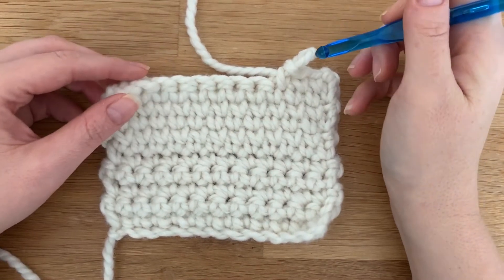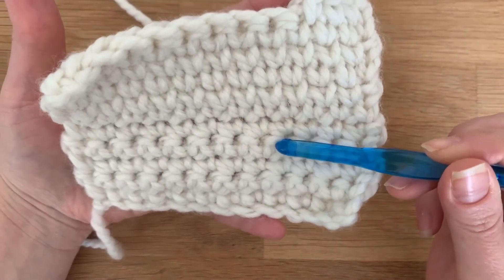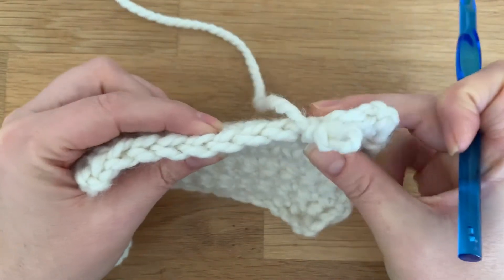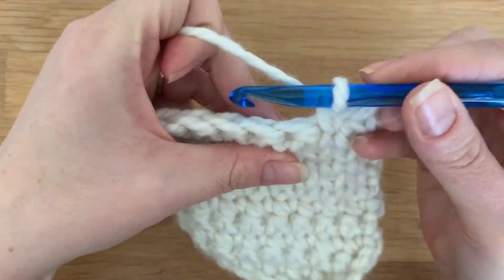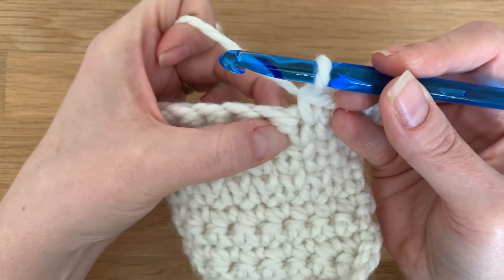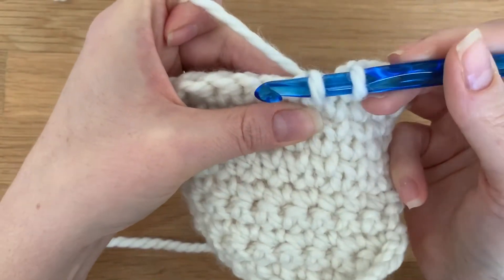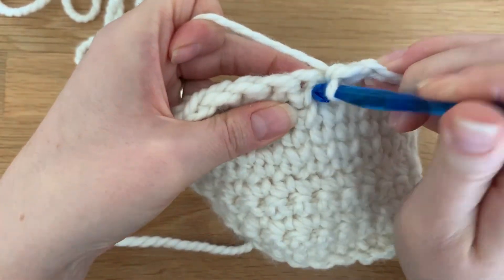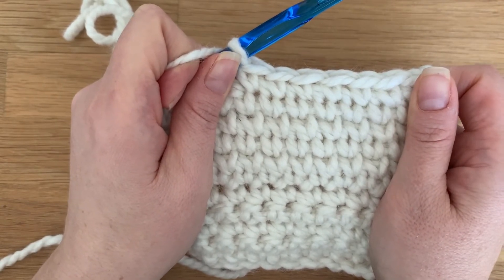How to Crochet the Waistcoat Stitch (AKA The Knit Stitch) | Crochet Tutorial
Learning how to crochet the waistcoat stitch is almost as easy as a single crochet!
It's also known as center post stitch, center single crochet, or knit stitch. It’s basically a single crochet, but you insert your hook in between the middle of the post, rather than the usual top two loops.  Then, complete the stitch just as you would a single crochet.  You’ll want to crochet a bit loosely to make it easier to work into.

It looks even better when working in the round, as the v's line up perfectly!

Yarn is - Lion Brand Wool Ease Thick & Quick
Hook is - Susan Bates/Red Heart Crystalites